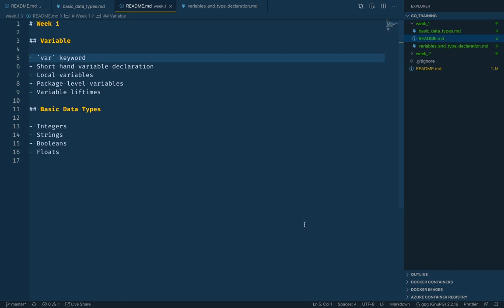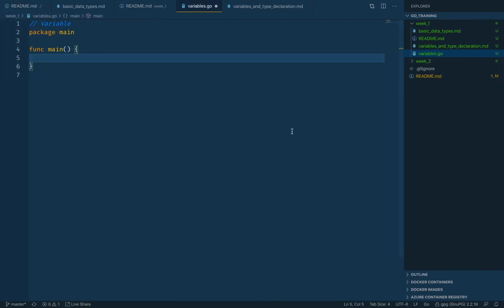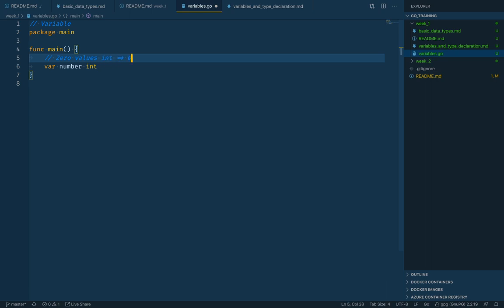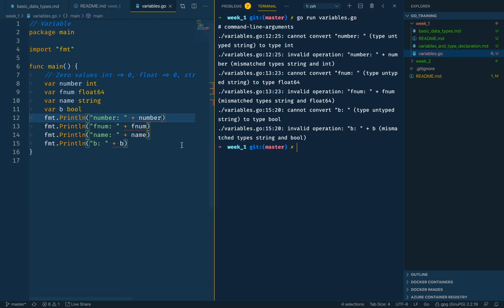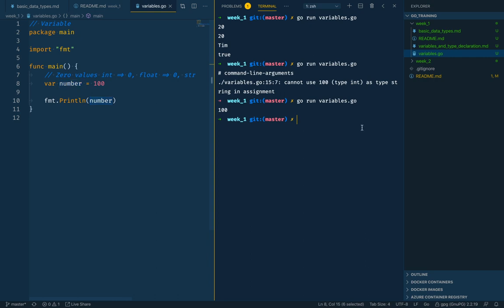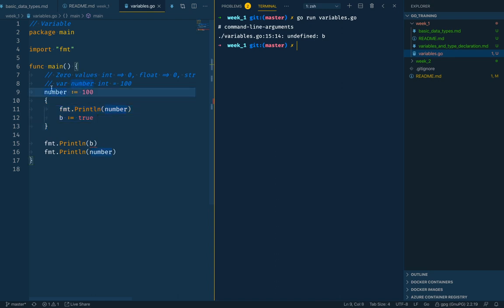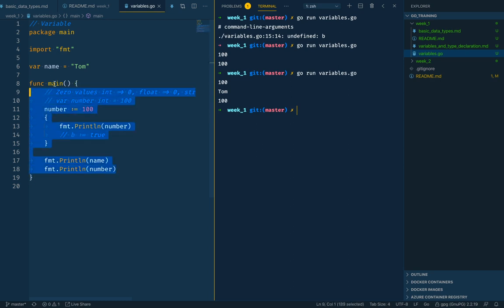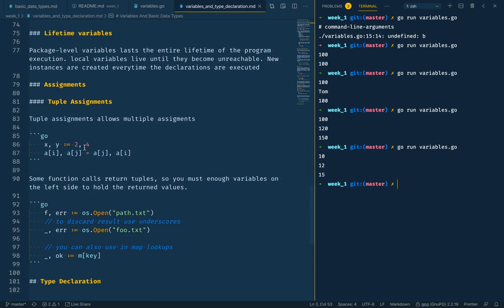02. Variables in Go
This is part of the introduction to Go programming language series.
In this tutorial, you'll learn about the concept of variables in Go.